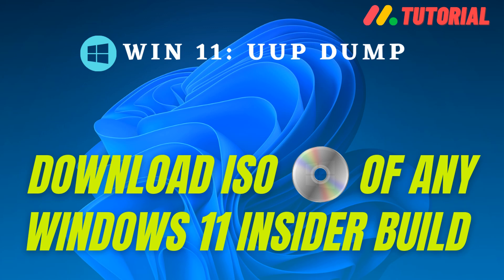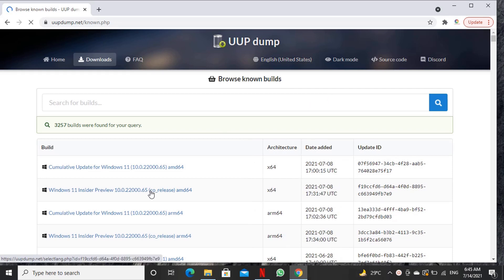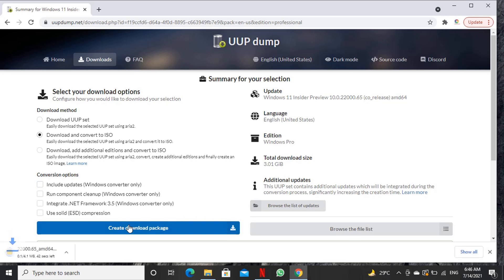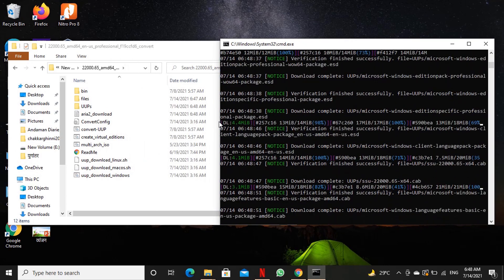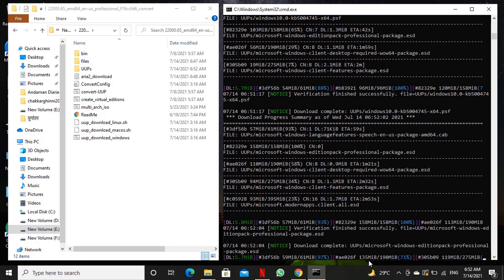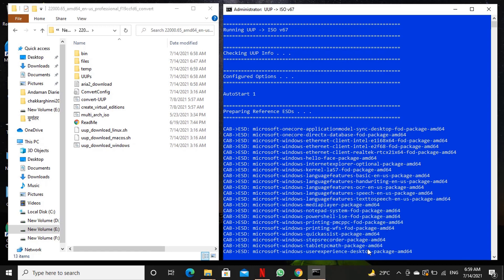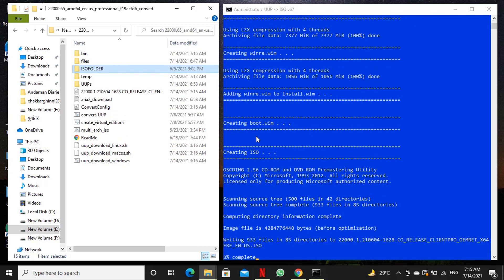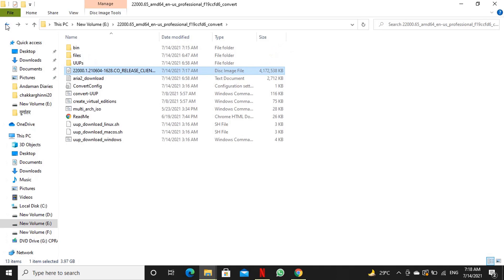Uup dump | Uup dump windows 11 | Uup dump windows 11 download and install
Windows 11: Download ISO file for any Insider Preview build with UUP Dump | uup dump win 11

The uup dump is a repository of insider builds of windows operating system. In this video tutorial you will learn how to download ISO file foe any insider preview build with uup dump.
In this video I will explain how to prepare, configure and create the ISO file using uup dump.
Not only Windows 11 but you can also create ISO filesof insider builds of Windows 10.

If you watch this video till end you will learn :

how to use uup dump
how to create iso using uup dump
how to create windows 10 iso using uup dump
how to create windows 11 iso using uup dump
how to download windows 11 iso file using uup dump

If you liked our video on uup dump click the like button and tell us in comment section.